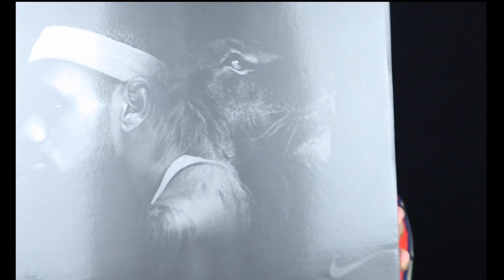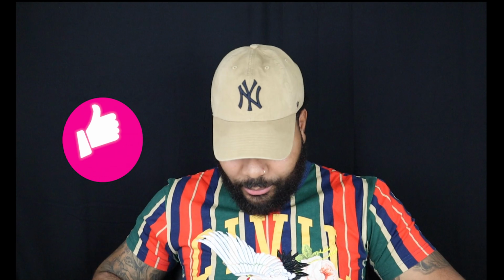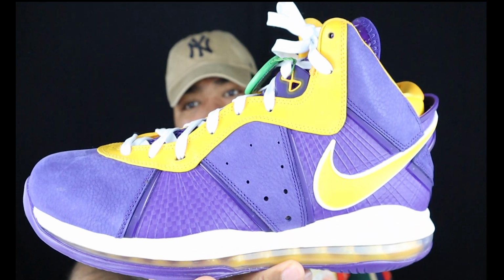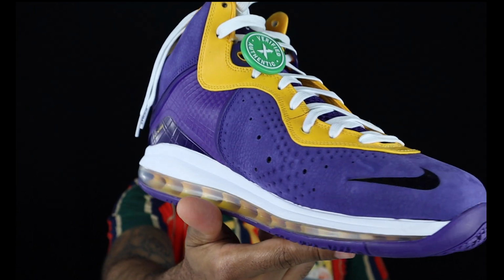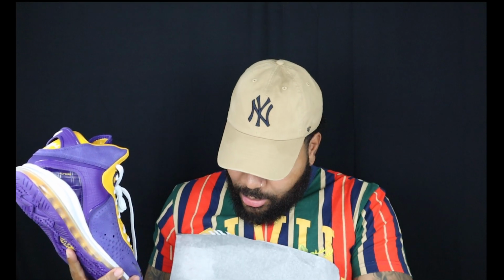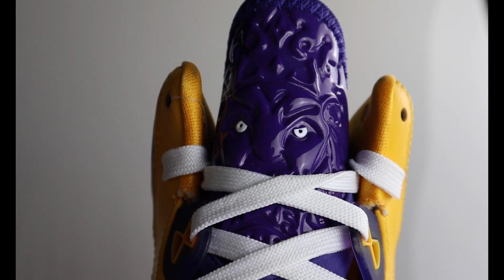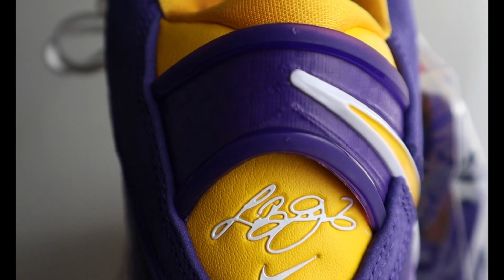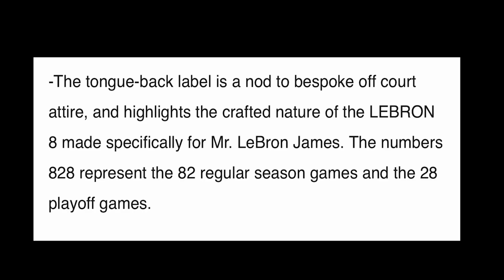Nike Lebron 8 Lakers Review [detailed unboxing]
My latest pickup from StockX the LeBron VIII QS "Lakers"

Personal

YouTube intro

 lebron 8 lakers nike lebron 8 lakers lebron james  nike lebron 8 lakers review lebron 8 retro lakers lakers lebron 8 unboxing & review lebron 8 lakers unboxing